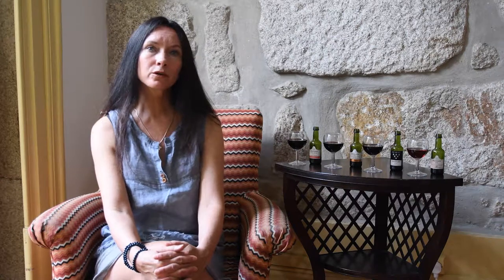Video Series: Wine Tasting in Porto, Portugal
Select your favorite Port and taste along with Andrea Morgan, Certified Sommelier!  Learn about Port wine production including grapes of Portugal's Douro Valley, fortification, and the role Port Lodges play in storing and aging Port wines.  Recognize different styles of red Port, what they taste like, and how to pair them.